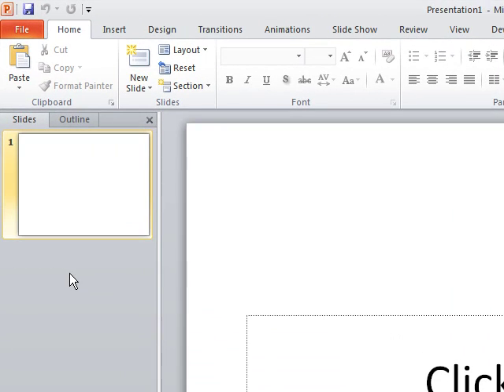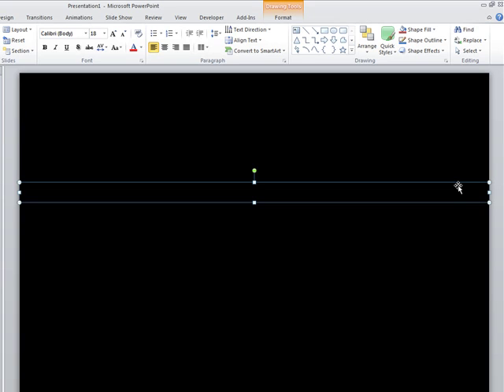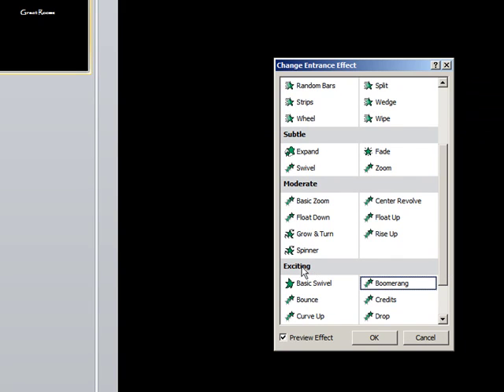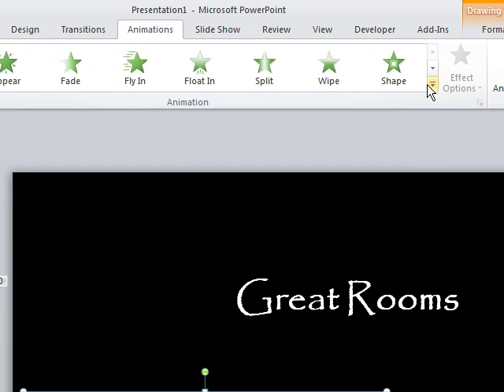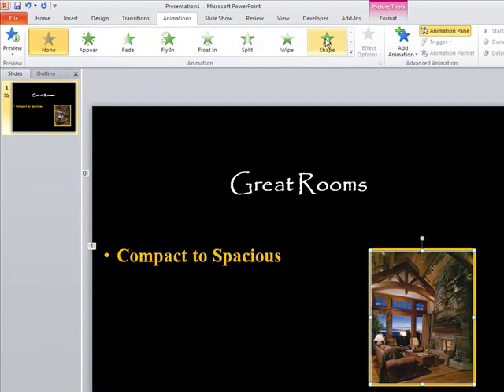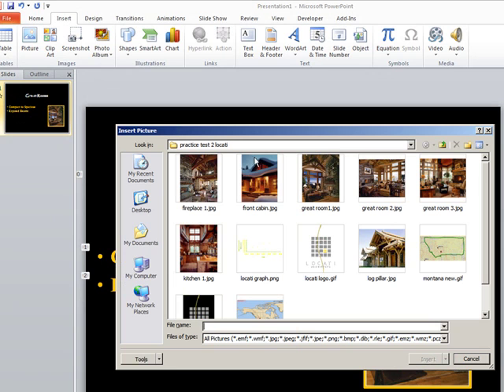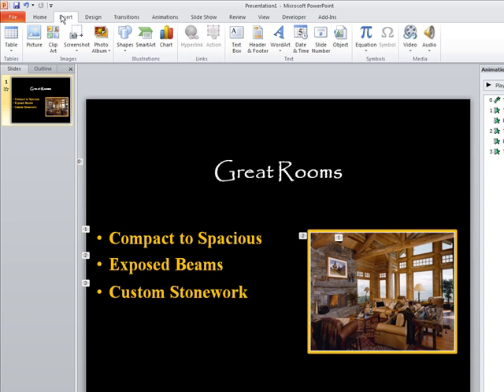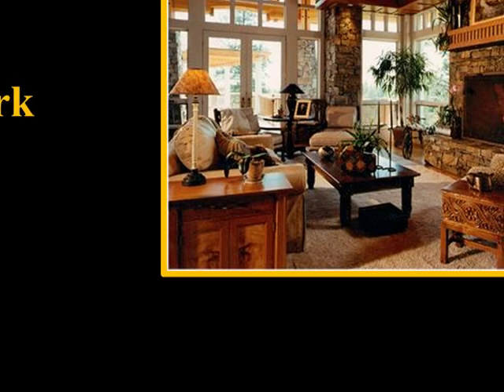PowerPoint - How to stack images with text in a PowerPoint with appropriate animation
How to create a slide with text boxes that arrive on the click and the appropriate images that arrive following each text box.  This technique is called stacking. For a full list of our videos organized by category